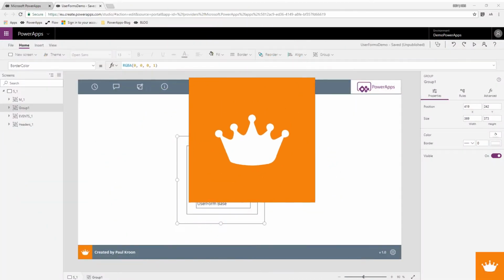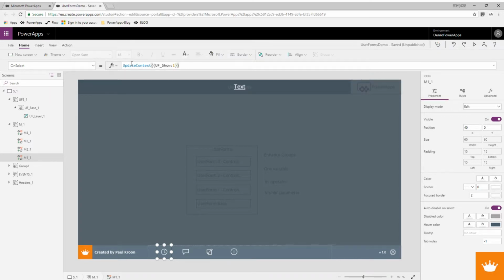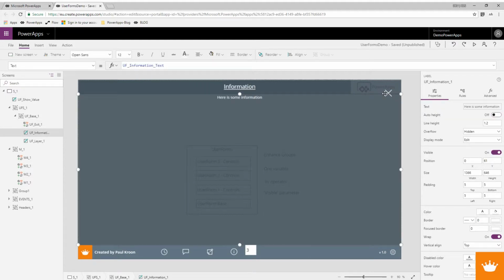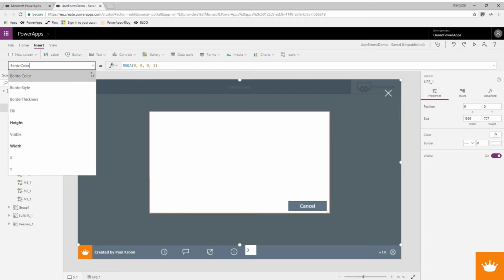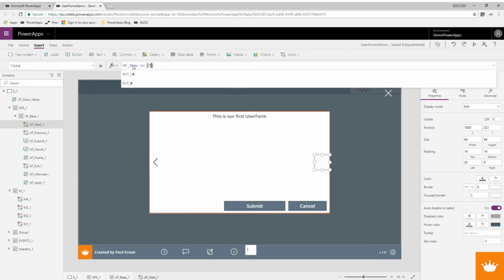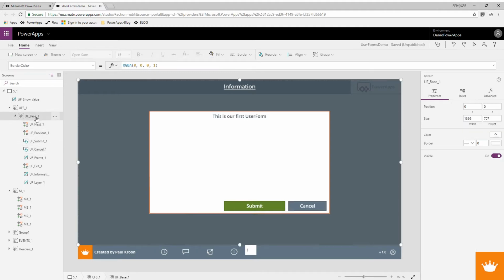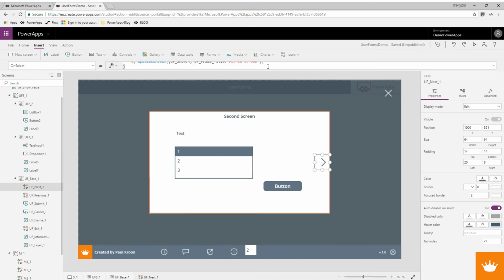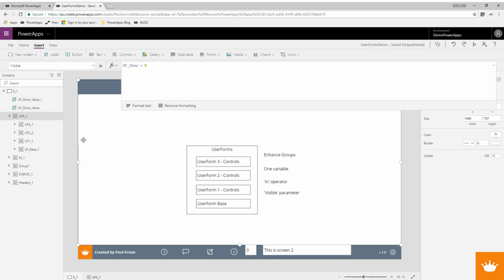Learn PowerApps | 13 | UserForms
Every application should have UserForms. Lets learn how to build great userforms in PowerApps and control them with just one variable.

In this video we will use:
- Enhanced Groups
- in operator
- variables